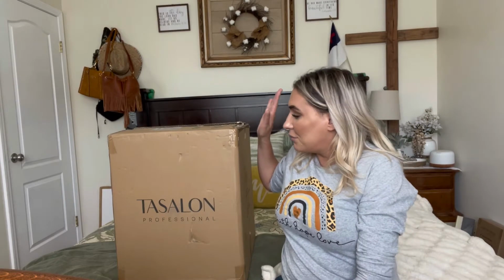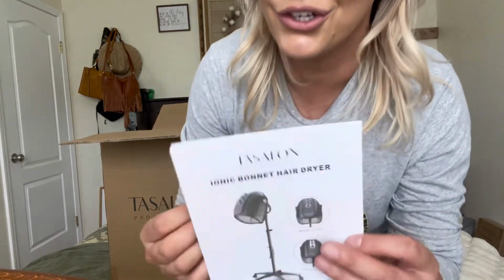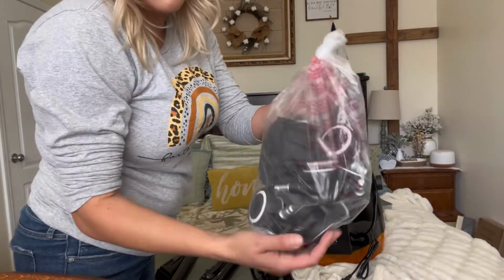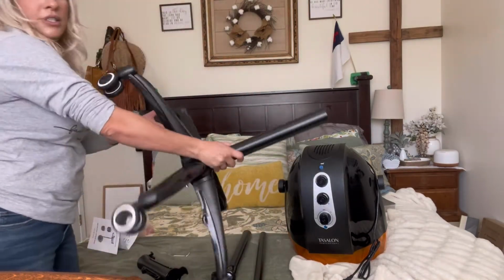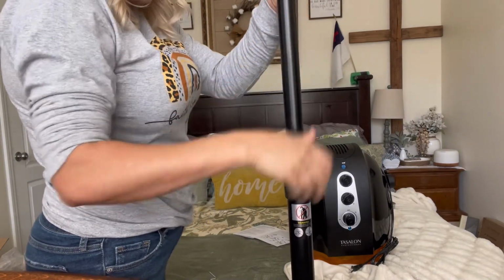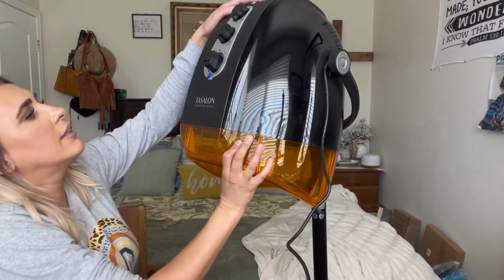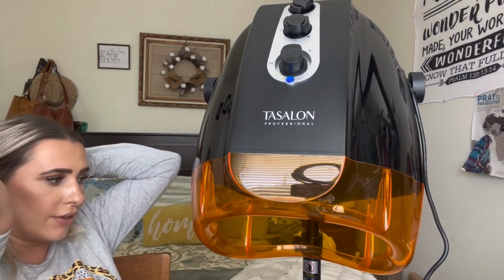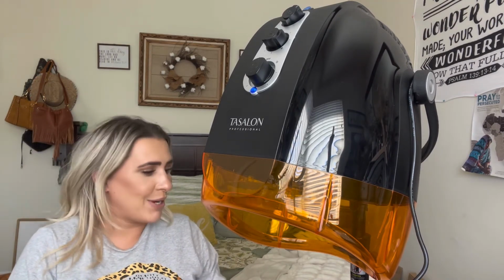TASALON Professional Standing Hair Dryer Amazon Review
TASALON Professional Standing Hair Dryer, 1000Watt Ionic Hooded Hair Dryer with Timer, Adjustable Bonnet Dryer, Salon Dryer with Rolling Wheels, Professional Salon Equipment for Salon or Home Use